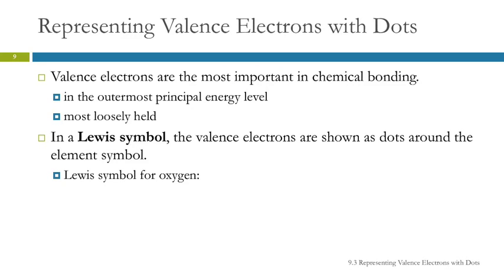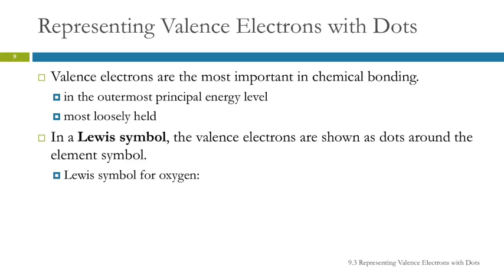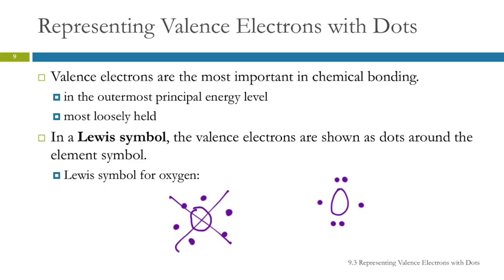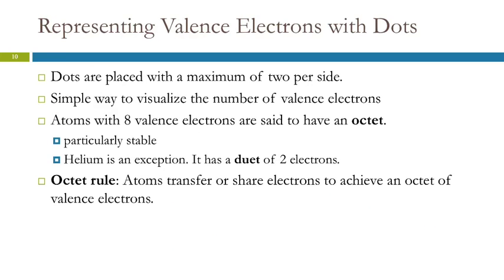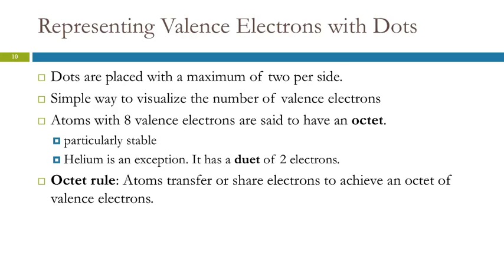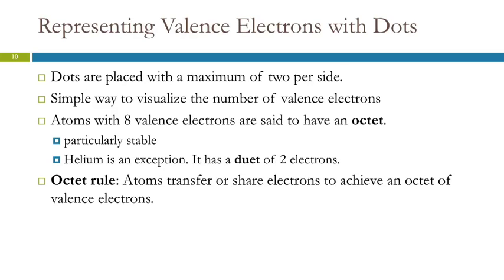9.3 Representing Valence Electrons with Dots